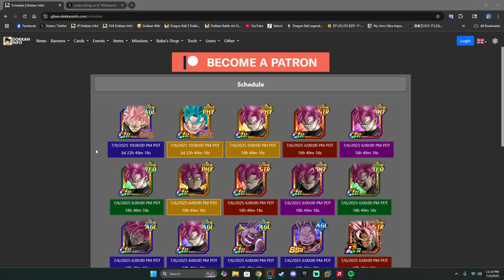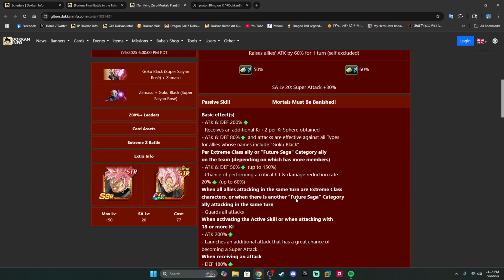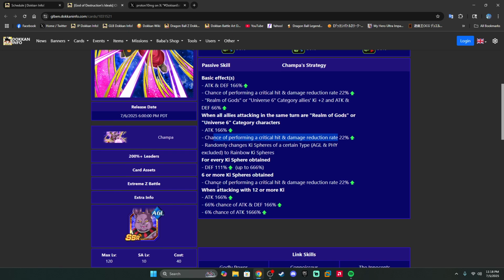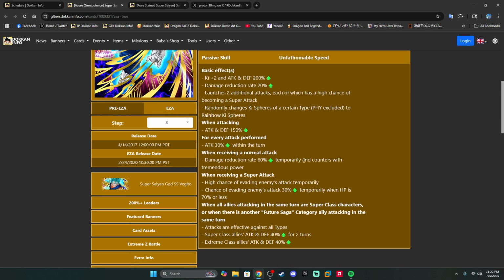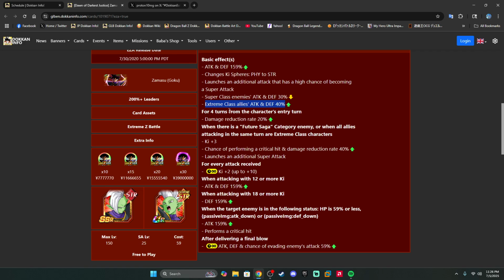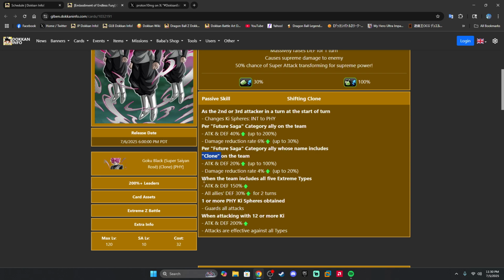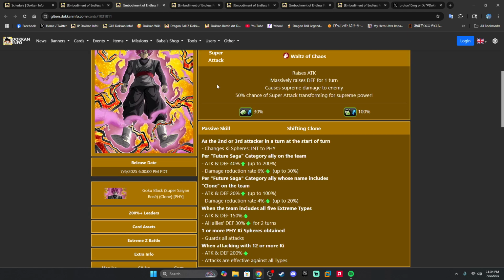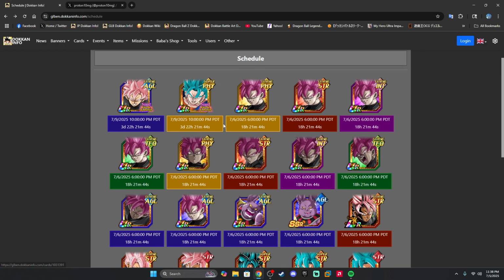GLOBAL DOKKAN CAMPAIGN 2025 PART 1 DATA DOWNLAOAD IS HERE! || Dragon Ball Z Dokkan Battle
Video Title: GLOBAL DOKKAN CAMPAIGN 2025 PART 1 DATA DOWNLAOAD IS HERE! || Dragon Ball Z Dokkan Battle

My name is Dean and I play dokkan for fun!